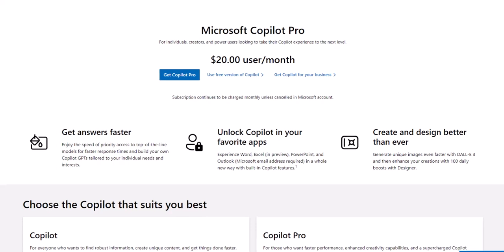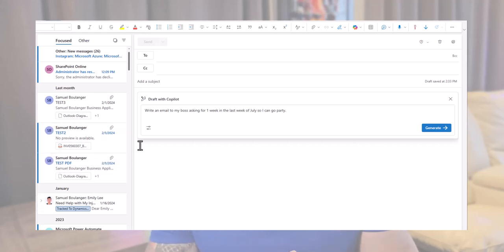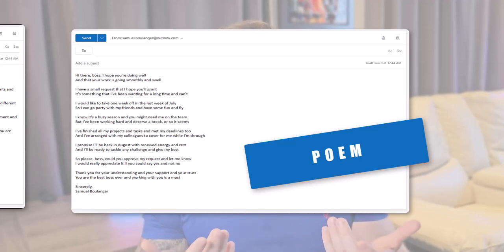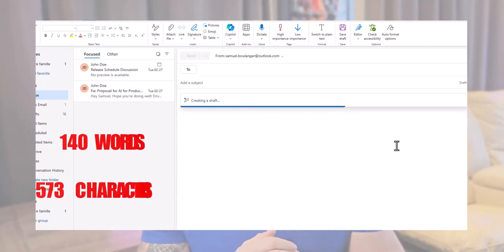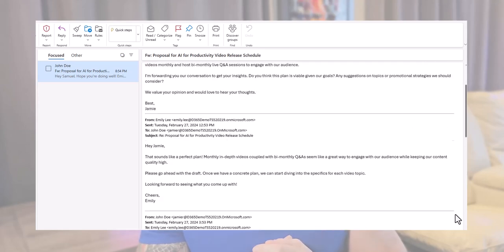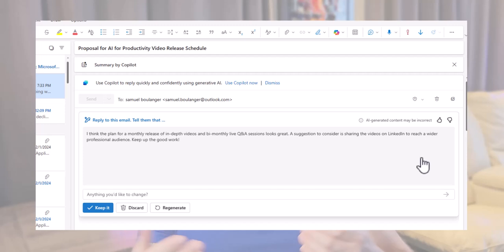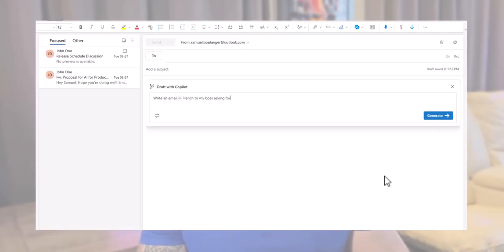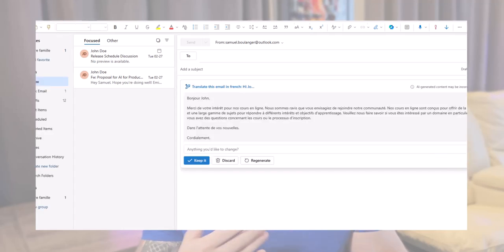How to use Outlook Copilot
Unlock Outlook Copilot's full potential 🚀 Explore drafting, summarizing & more to see if it's worth the license.

Ever wondered if an AI could handle your emails? In this video I dive into Outlook Copilot, revealing how to draft, summarize, and even translate emails with ease. From securing the right license to tailoring AI to sound just like you, this video covers it all. Perfect for anyone looking to enhance productivity with AI.

00:00 Introduction
00:37 Pre-Requisites
02:22 Draft Email - Tone
04:13 Draft Email - Length
05:51 Improve your email
07:04 Summarize
08:20 Coaching
10:15 Translate
11:10 My opinion
12:31 Outro